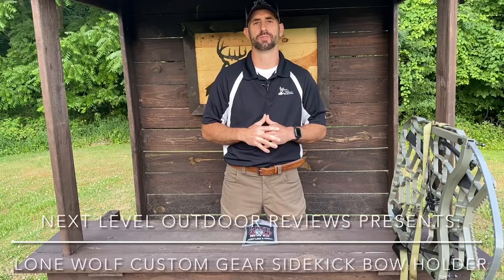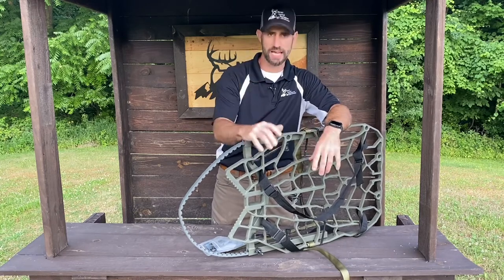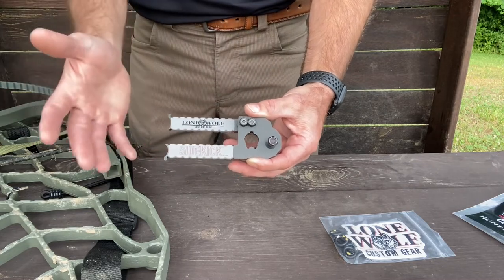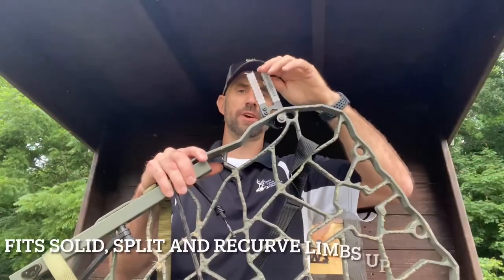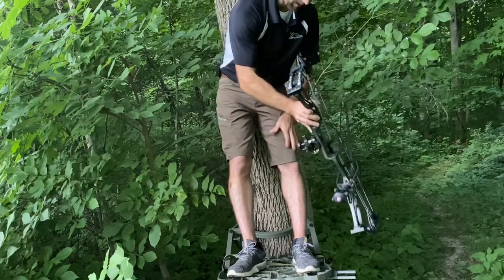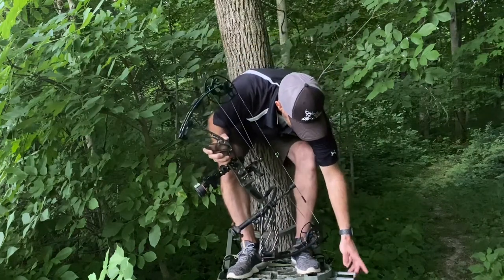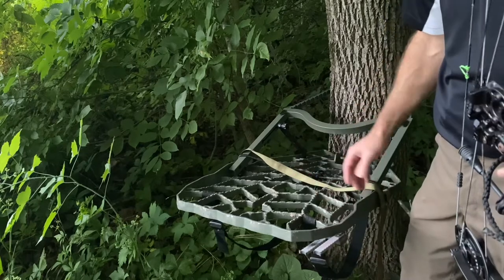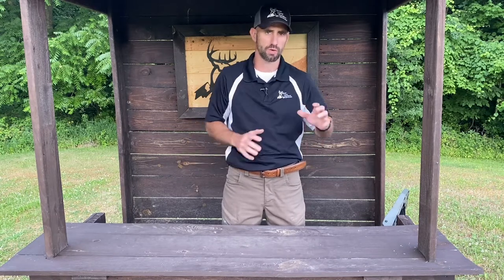“The Sidekick” bow holder from Lone Wolf Custom Gear - in depth review: Great fit and function!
Dave Chamberlain from Next Level Outdoor Reviews gives you the intel on the Sidekick from LWCG.   Designed to fit past Lone Wolf stands, current and future LWCG stands and most stands from all manufacturers, the holder is shown fitted on an XOP climbing platform.   Dave explains why he is impressed with the low profile and gripping power of the holder, making it a must for the mobile hunter.